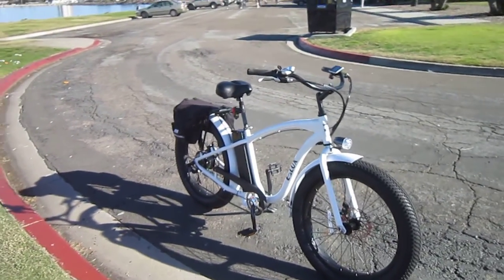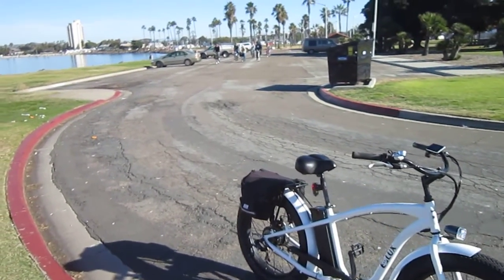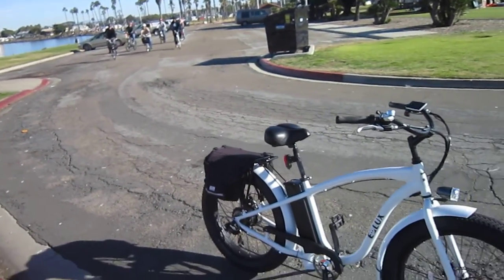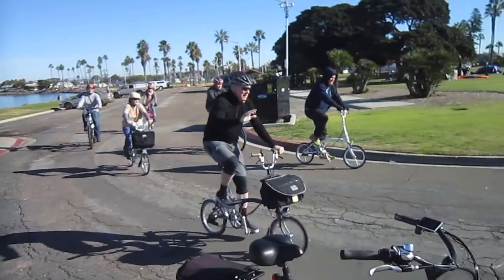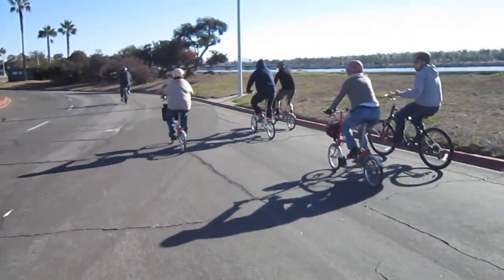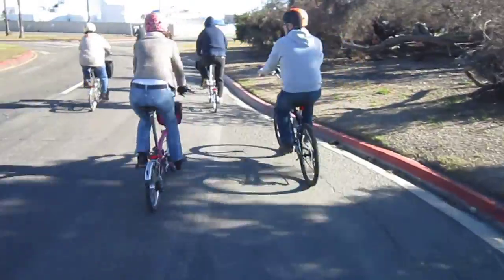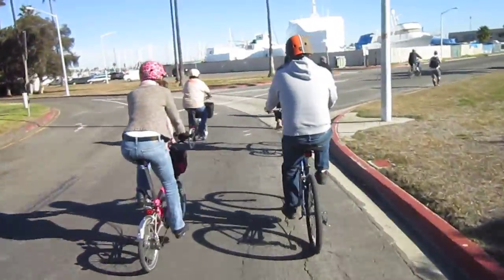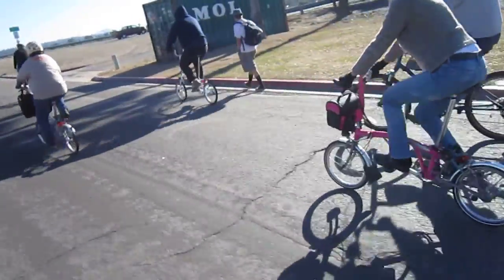Metro Family Ride---Moving On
Kind of a small group today, yet still well worth going.